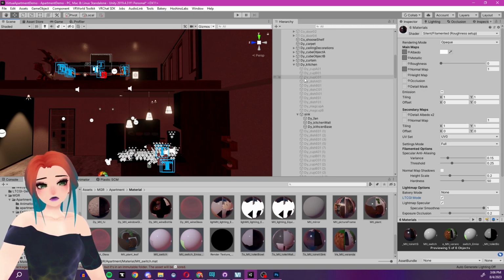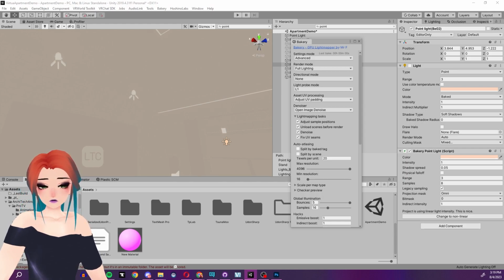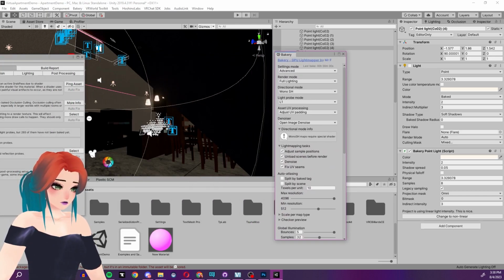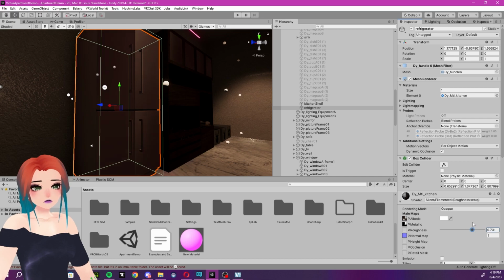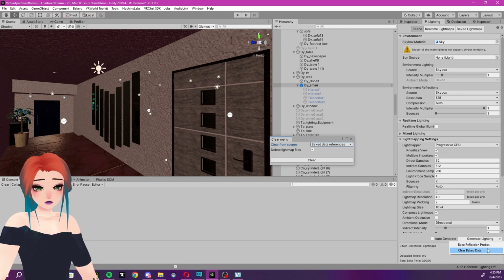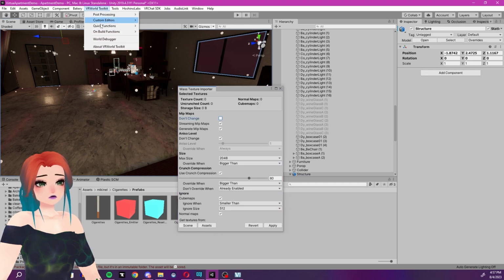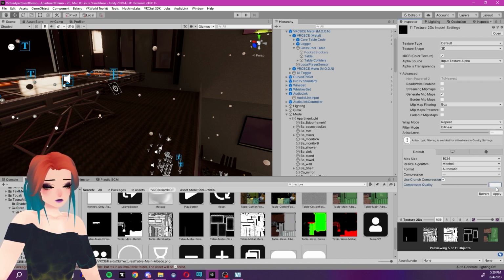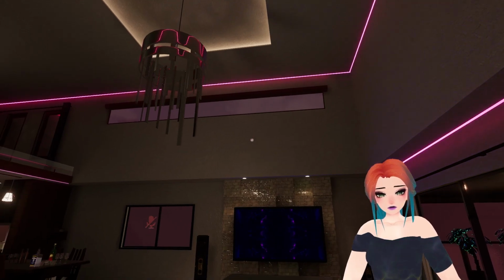VirtuApartment: VRChat World Building Demo Pt.4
🔹 About This Video:
Here's the FINAL part of a demo of my recent world "the VirtuApartment" that explores booth products and how to download and import in to a VRChat Unity scene

🔹 Special Thanks:
Shoutout to the VRChat community for their continuous support and inspiration!